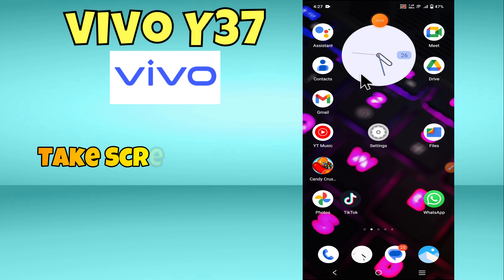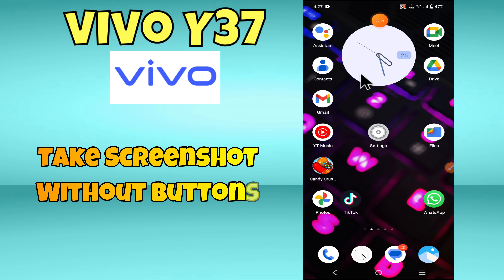Take Screenshot without Buttons Vivo Y37